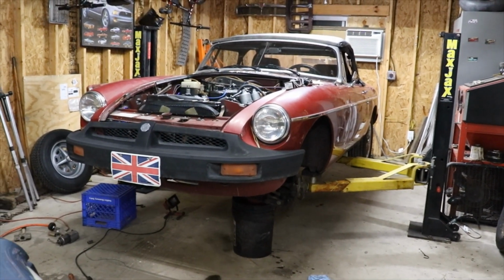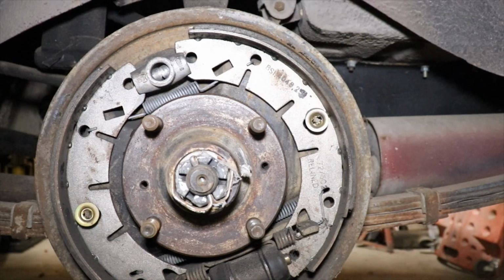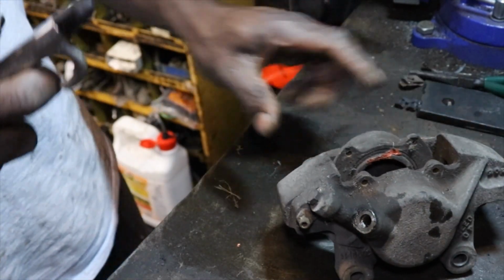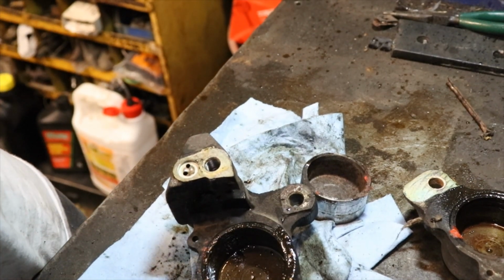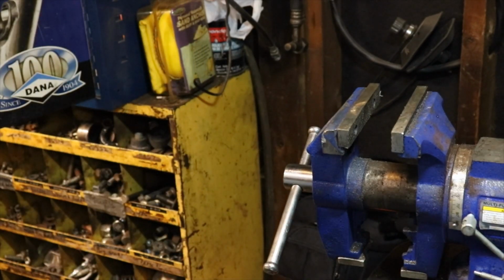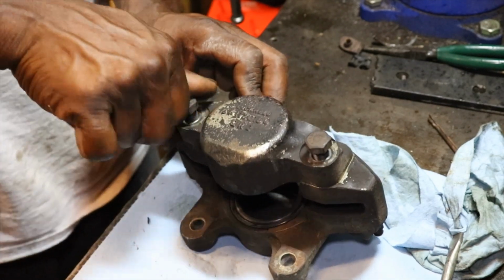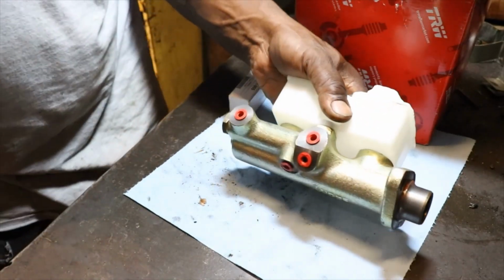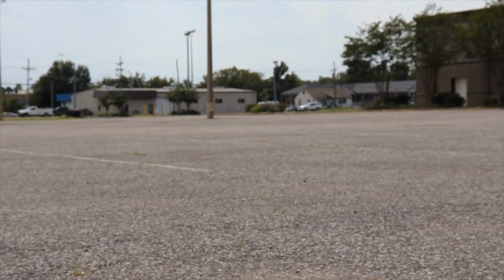1978 MGB. Will it run. How to rebuild a MGB brake system. First drive. Pt.4 Ep.440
Well folks the MGB is fixing to leave the nest and go away.